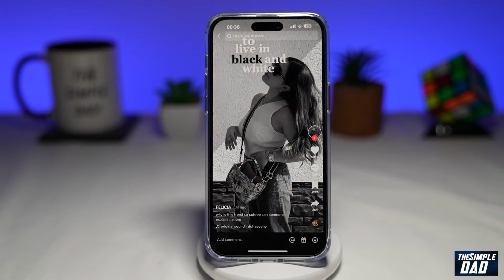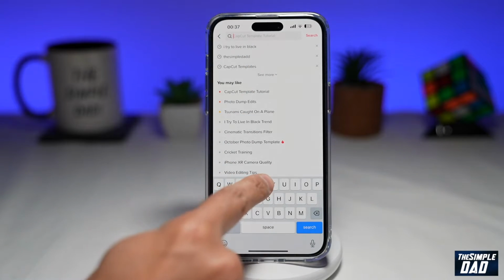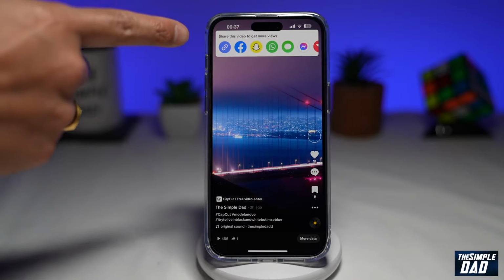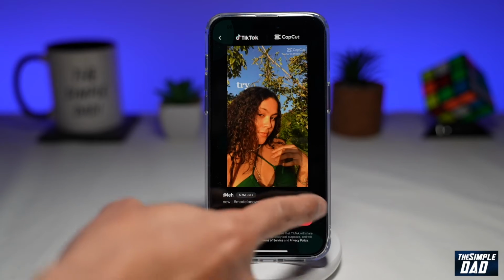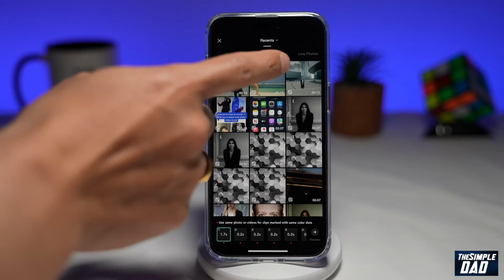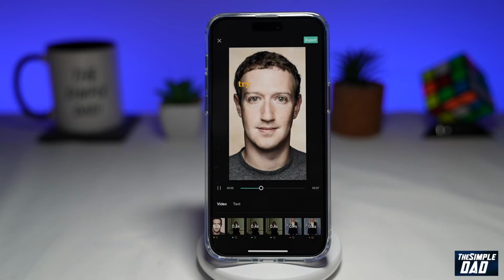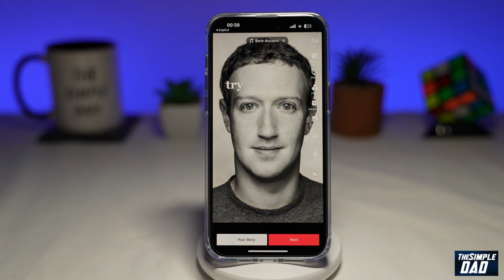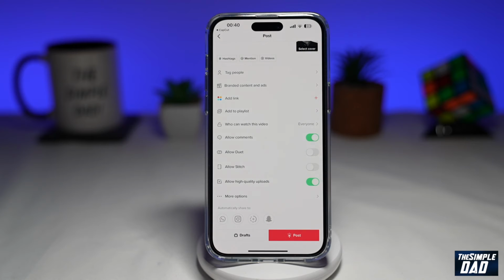How to Create I Tried to Live in Black & White Video Trend on Tiktok | Capcut Template Tutorial 2022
00:00 Intro
00:09 Like or no Like
00:20 How to Create I Tried to Live in Black & White Video Trend on Tiktok